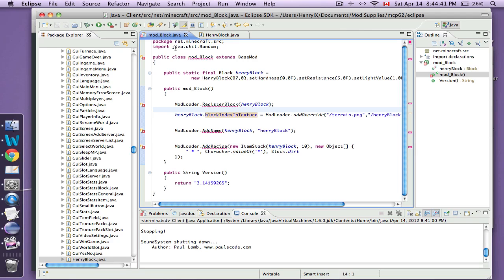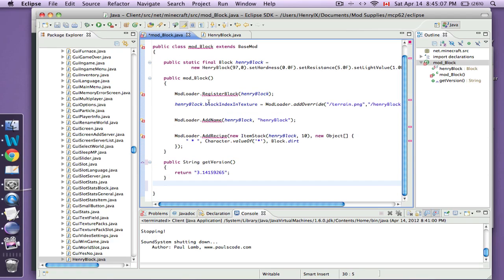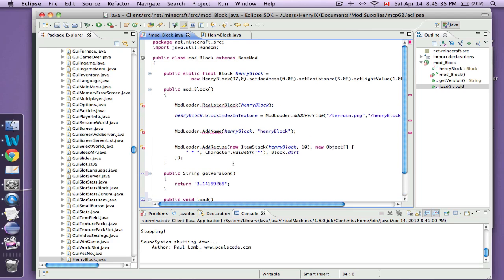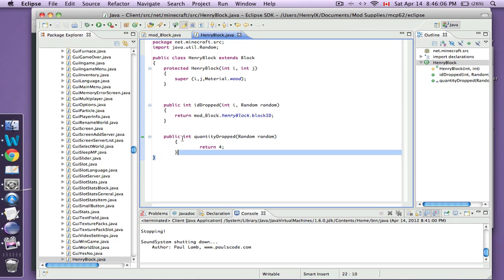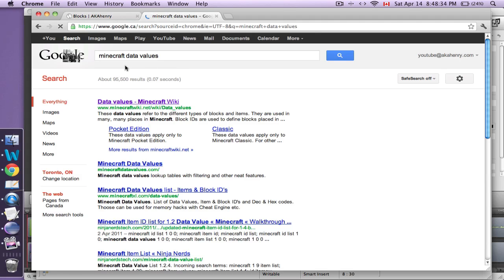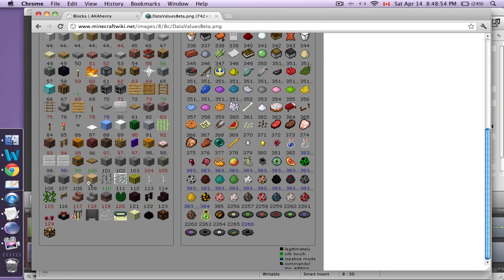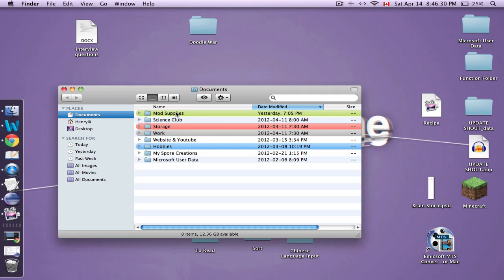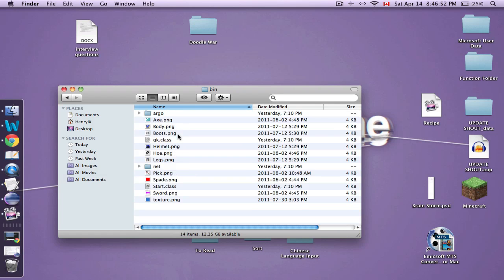Blocks Tutorial Fix [v1.2.5]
This is a patch for my tutorial on how to make your own blocks in Minecraft.